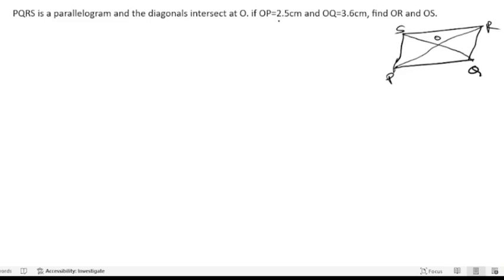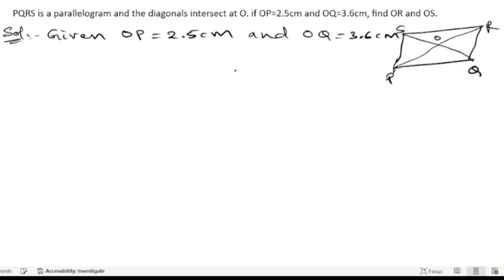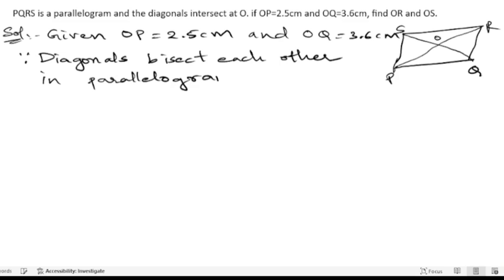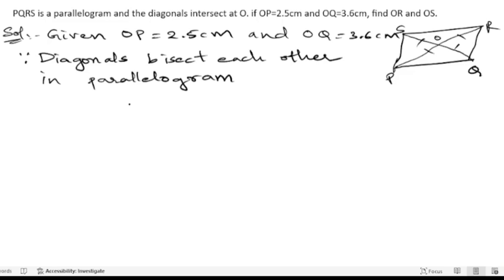PQRS is a parallelogram and the diagonals intersect at O. if OP=2.5cm and OQ=3.6cm, find OR and OS.